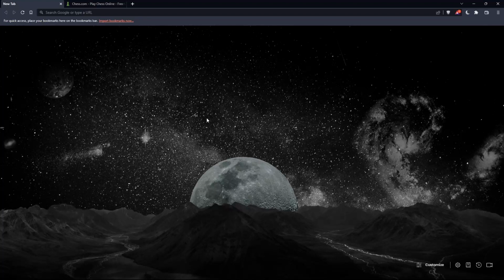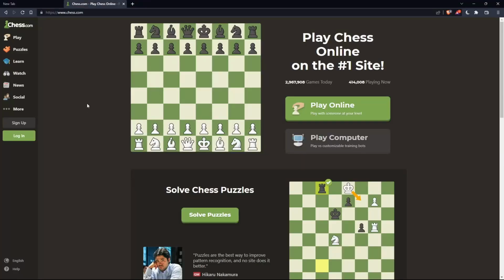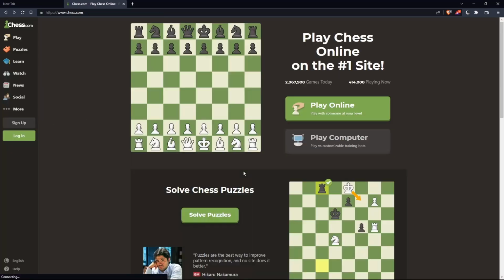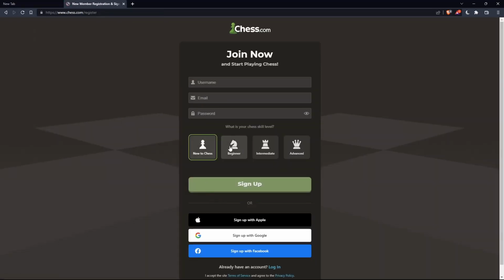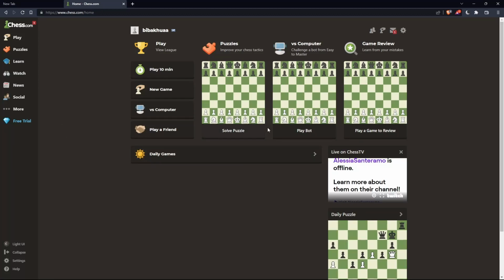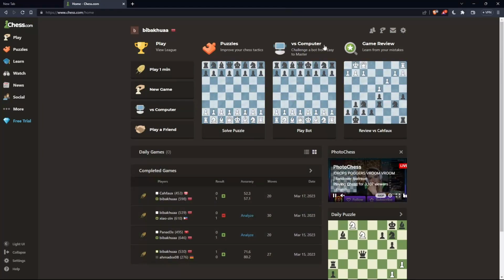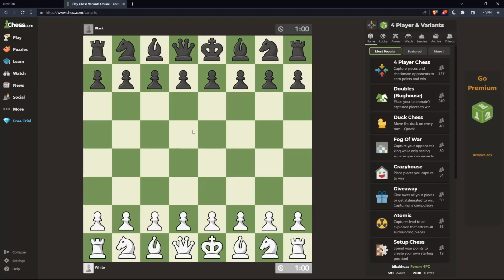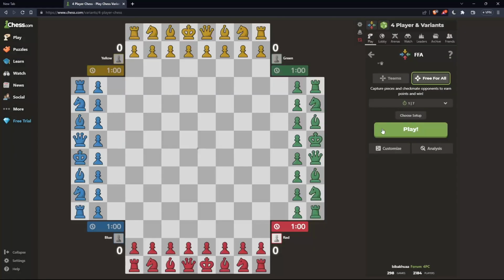How To Play 4 Player Chess Chess.com Tutorial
Today we talk about 4 player chess,chess.com,four player chess,chess.com play 4 player game